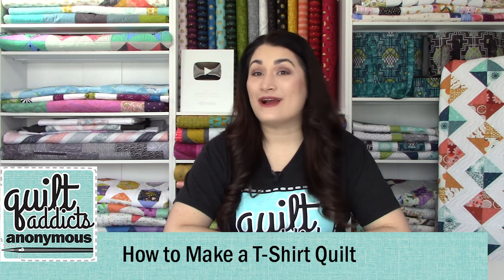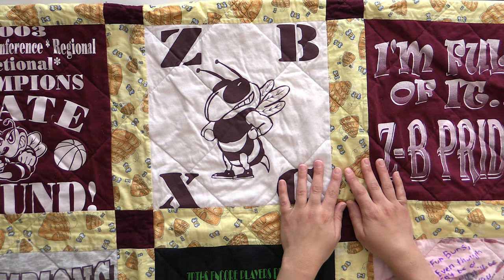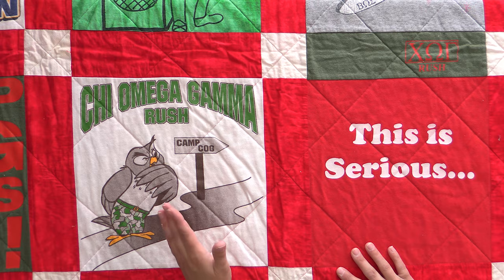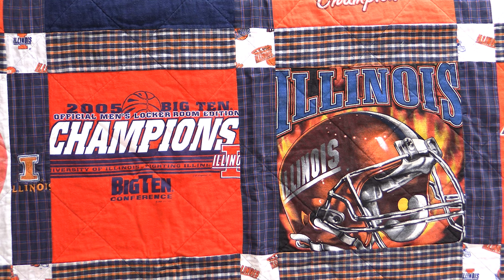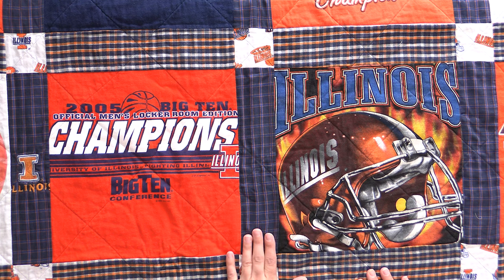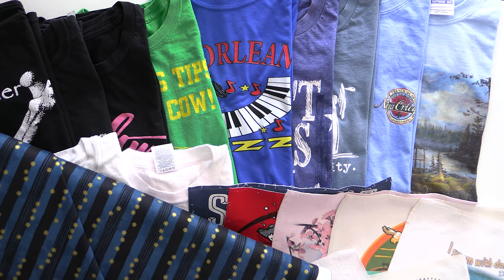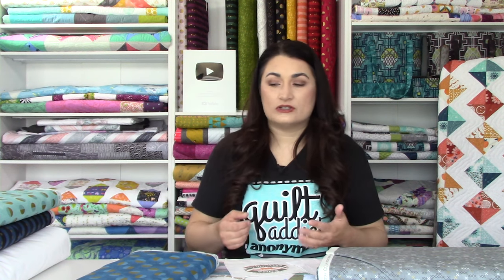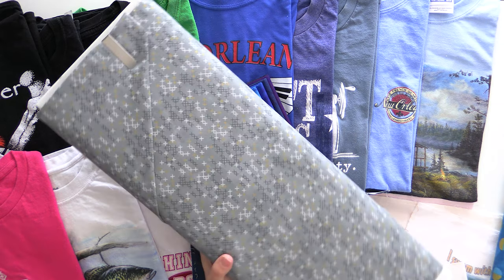Choosing your Fabric for a T-Shirt Quilt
We're going to need some fabric to go in between our T-Shirts, called sashing and cornerstone strips. You'll also need quilt binding and backing fabric and it is best when it all can coordinated with your shirts.

In today's video we'll go over how I choose fabrics to match with the T-Shirt designs and colors, what you're looking for in sashing fabric, and you can watch me audition fabrics to go with the T-Shirts I am using in the quilt we'll be making in this series.

Make sure you check out out T-Shirt Quilt Pattern. The second image shows the pattern back, which has all of the fabric requirements you will need to make sure you have enough for the size quilt you are making.

Also, just a reminder, that we are taking a break on posting videos in this series until May 2. We want to give you all time to order and receive your materials before we start with any cutting and sewing instruction.

And of course there's lots of basic sewing notions you'll want to have, but probably already own if you've been sewing for a bit. Here's the rest of the list.
- Sewing Machine
- Quilt batting
- Walking Foot